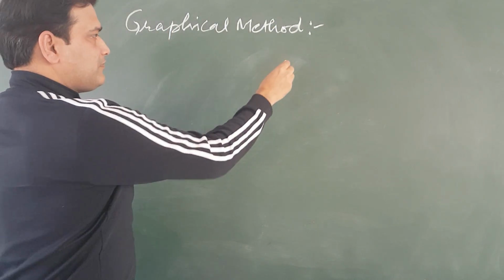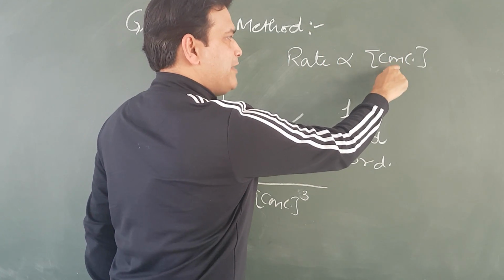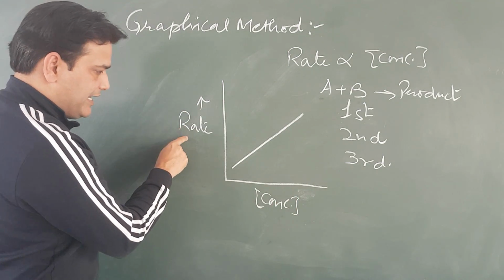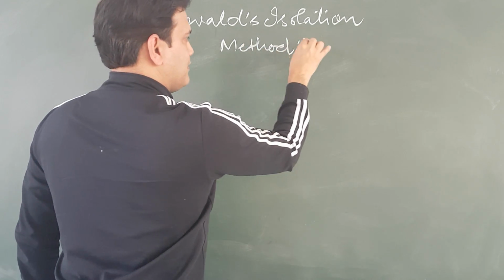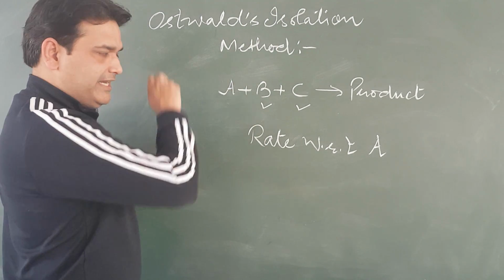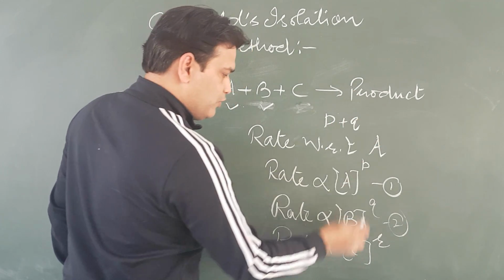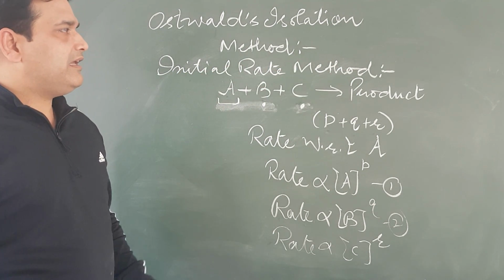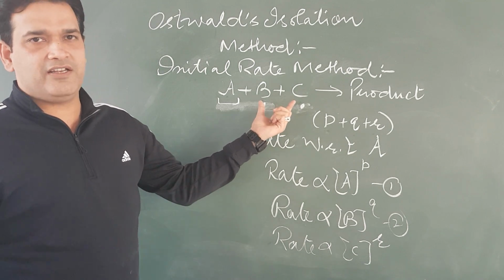Methods for Determination of Order of The Reaction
S.M.D.R.S.D College, Pathankot.